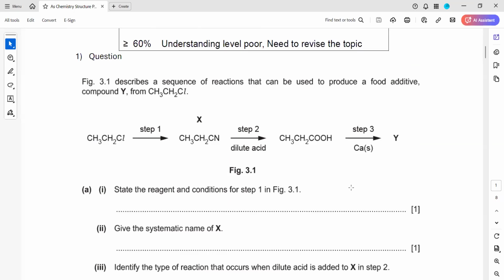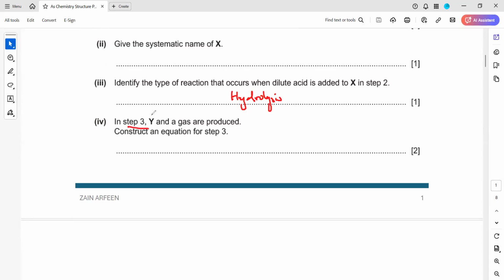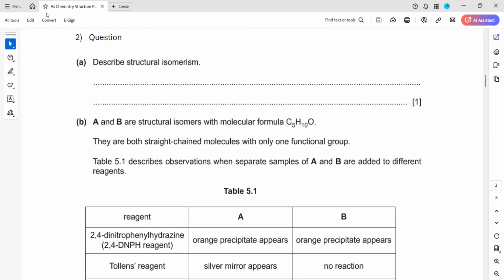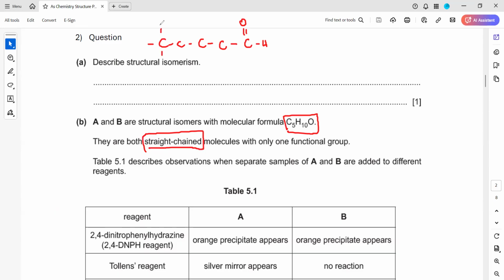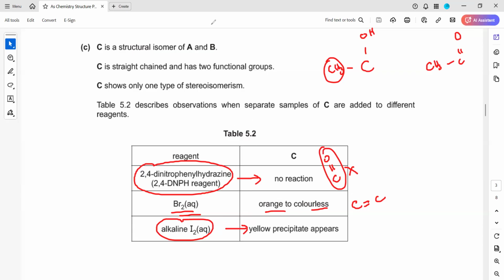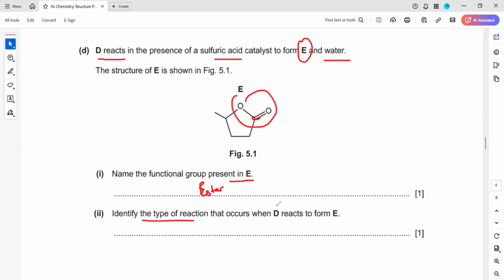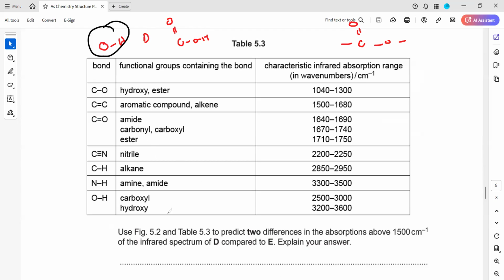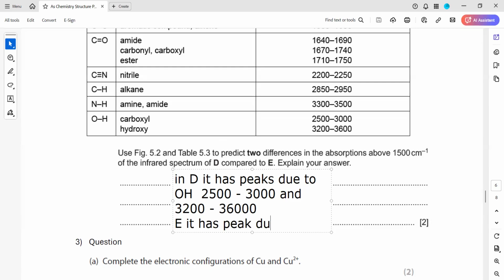A levels Chemistry Structure Pop Quiz 18 part a